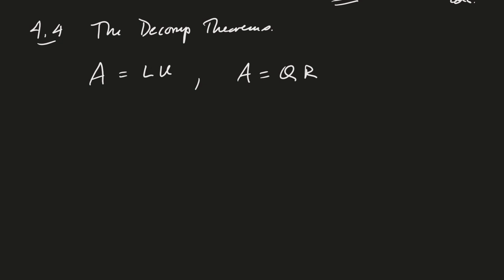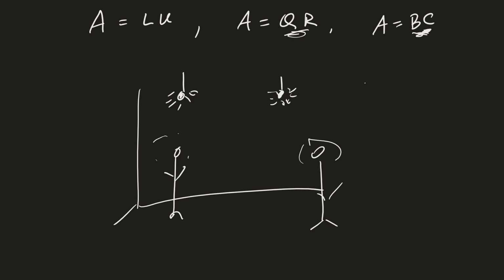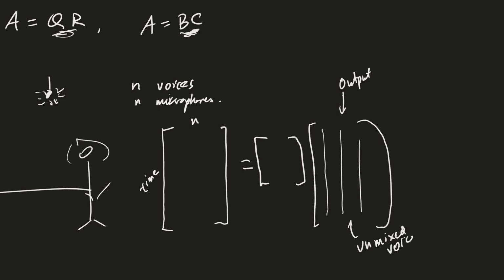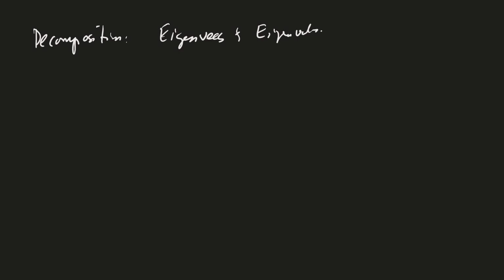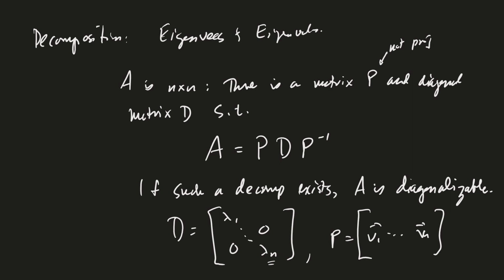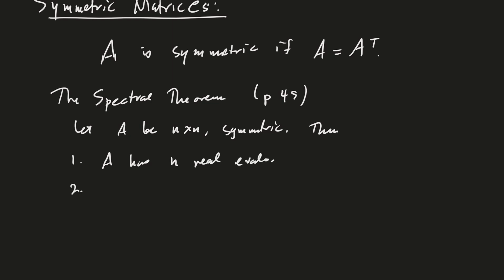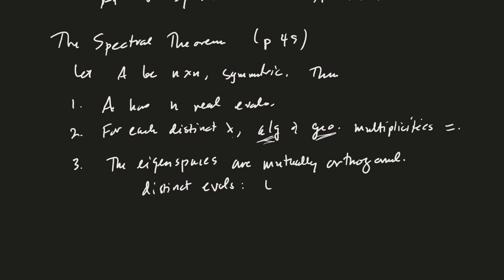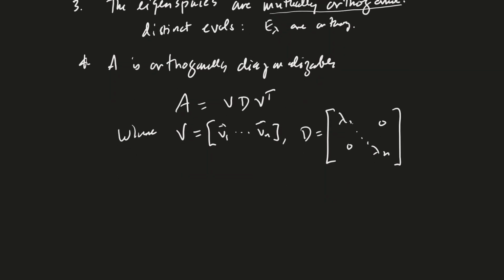Math 350 Mar 1st: Blind signal separation problem, factorizations, symmetric matrices